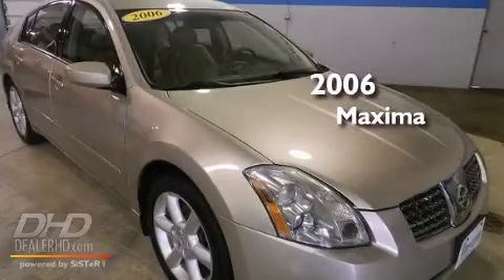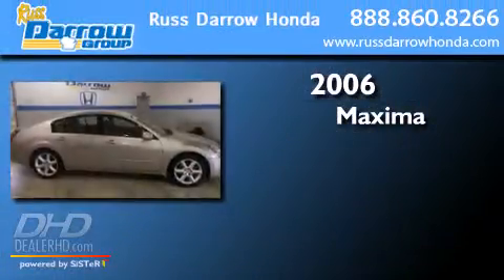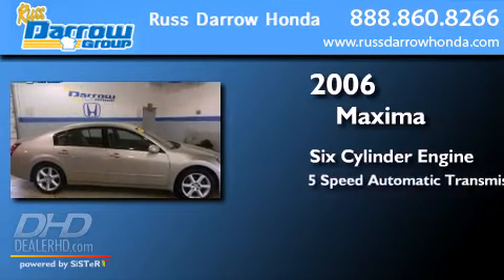2006 Maxima Milwaukee WI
We've been honored to serve the Milwaukee WI area , we promise that your experience at our dealership will exceed your expectations ! Year : 2006 Make : Model : Maxima Engine : 3.50 Trans . : 5-Speed Automatic Exterior : Coral Sand Metallic Miles : 101,148 Interior : Cafe Latte Stock : H13776A Russ Darrow Honda Milwaukee West Brown Deer Road Milwaukee , WI 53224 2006 Maxima Milwaukee WI